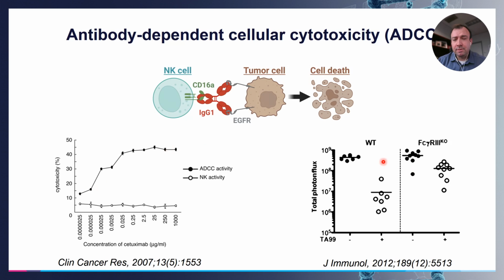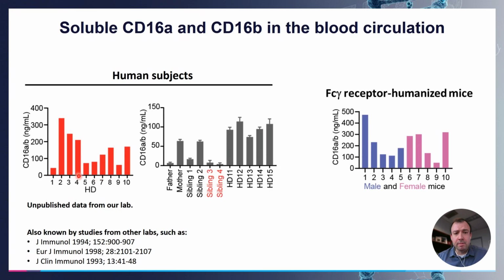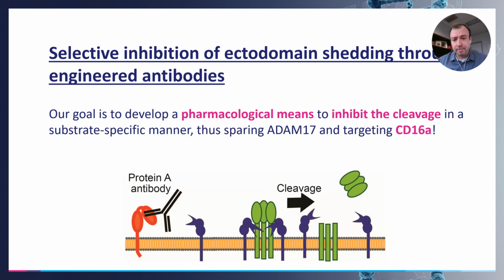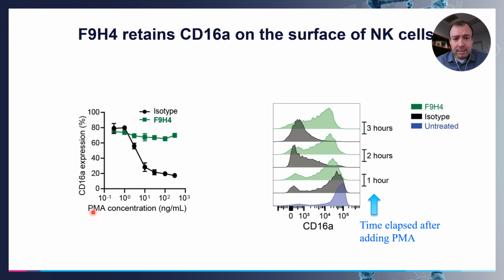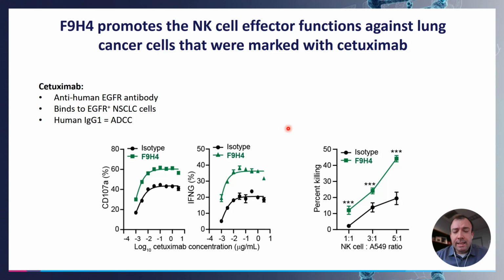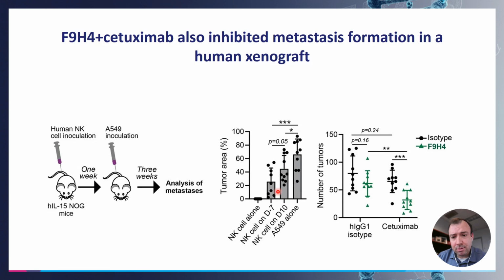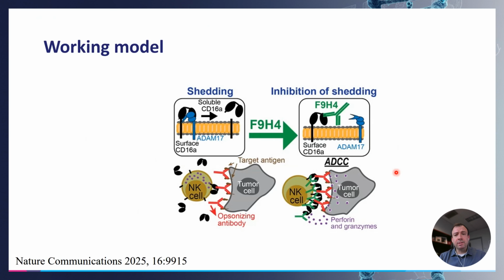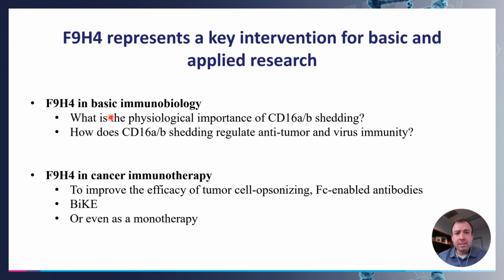Targeting CD16 Shedding to Supercharge Cancer Immunotherapy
Join Dr. Lucas Ferrari de Andrade from the Icahn School of Medicine at Mount Sinai as he presents groundbreaking research on overcoming a major immune evasion mechanism in cancer: the shedding of the CD16 receptor.

Antibody-dependent cellular cytotoxicity (ADCC) is a crucial pathway where Natural Killer (NK) cells use the CD16a receptor to recognize and destroy tumor cells opsonized by therapeutic antibodies (like cetuximab).

However, the tumor environment triggers the protease ADAM17 to cleave, or "shed," CD16a from the surface of NK cells and macrophages. This drastically reduces the immune cell's ability to engage the tumor-targeting antibody, thereby dampening anti-tumor immunity and reducing the efficacy of many cancer therapies.

Dr. Ferrari de Andrade's lab developed a first-in-class monoclonal antibody, F9H4, that offers a highly specific solution.

Key Takeaways from the Research:

Selective Inhibition: F9H4 binds directly to CD16a and CD16b, physically blocking access to the cleavage site without acting as a CD16 agonist or blocker, thus sparing the multi-substrate protease ADAM17 from systemic inhibition.

Receptor Retention: F9H4 retains CD16a on the surface of NK cells and macrophages and CD16b on neutrophils.

Enhanced ADCC: By preventing CD16a shedding, F9H4 significantly promotes NK cell functions, including degranulation, interferon-gamma production, and cytotoxicity, against lung cancer cells opsonized by cetuximab.

In Vivo Synergy: The combination of F9H4 with cetuximab demonstrated synergy, inhibiting lung adenocarcinoma development in human NK cell-reconstituted immunodeficient mice and slowing tumor growth in immunocompetent mice humanized for Fc receptors (hFcR mice).

New Combination Strategy: This approach establishes a new pharmacological strategy to potentiate the immune functions of existing Fc-enabled antibody therapeutics, including synergistic effects observed with necitumumab and Fc-enhanced cetuximab-GAALIE.

This breakthrough offers a promising new opportunity to enhance the efficacy of current and future tumor-targeting antibodies in cancer immunotherapy.

Connect with the Research:

Read the full paper (Nature Communications): A monoclonal antibody that inhibits the shedding of CD16a and CD16b and promotes antibody-dependent cellular cytotoxicity against tumors

Dr. Lucas Ferrari de Andrade: Find more research from the Icahn School of Medicine at Mount Sinai.

Collaborator Spotlight
This research utilized several commercial reagents. The Cetuximab-GAALIE, zalutumumab, nimotuzumab, and necitumumab antibodies used in the studies were customized or provided by ichorbio.

ichorbio also provides key resources, including The Bench Brief video series. To present on The Bench Brief please

Dr. Ferrari de Andrade is currently seeking licensing opportunities for F9H4 for clinical development, believing this to be a significant opportunity for cancer immunotherapy.